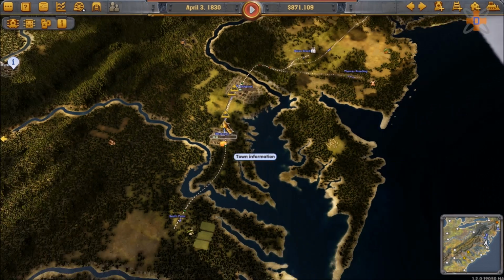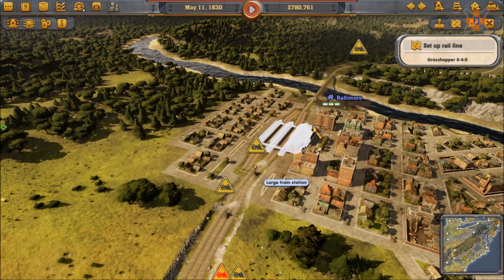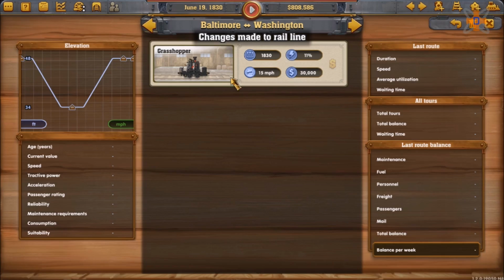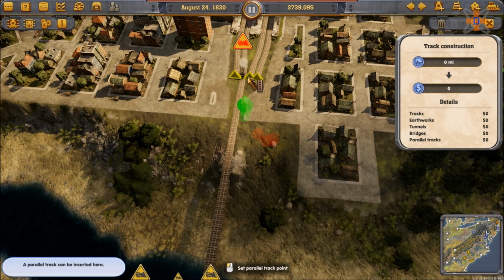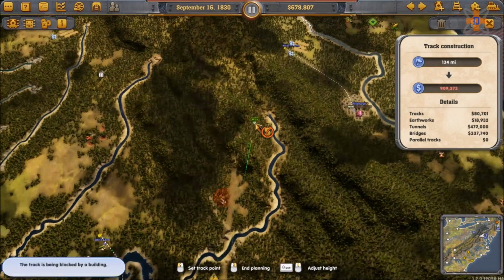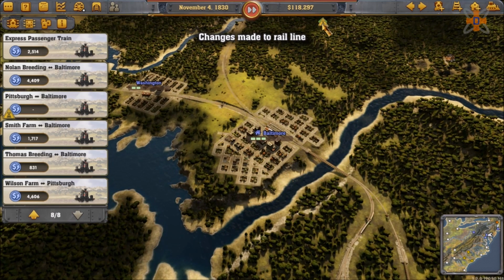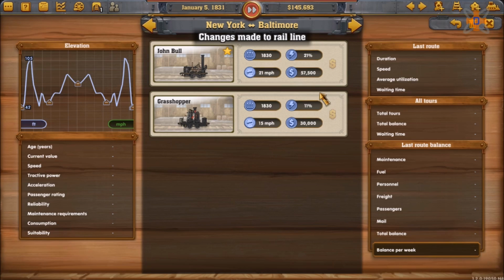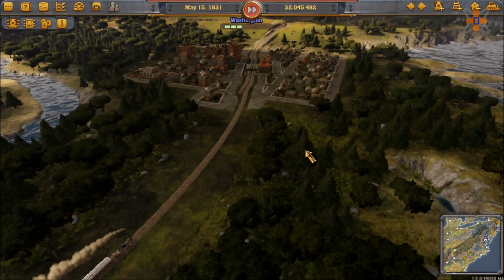Connecting the line to Pittsburgh - Railway Empire｜Drawyah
On my third attempt at this campaign, we start to expand the line to the West for the first time and actually reach Pittsburgh thanks to some extra route planning! Hopefully now we can start to make progress in this area.

The Hardware:
- Windows 10 Professional
- 6th Generation Intel® Core™ i7 6700K Processor
- 16 GB RAM